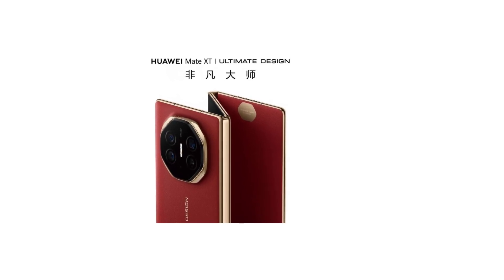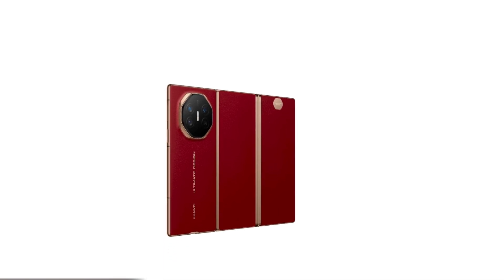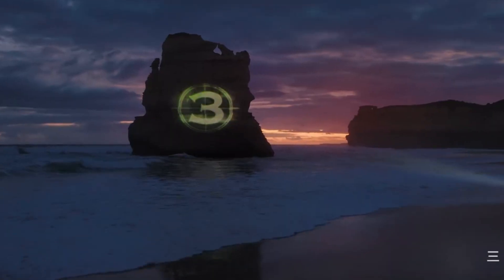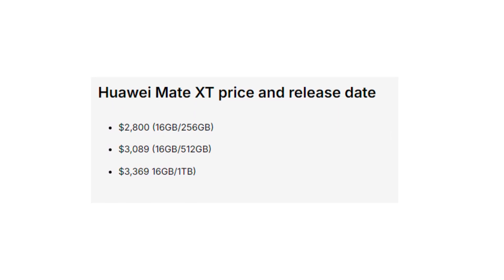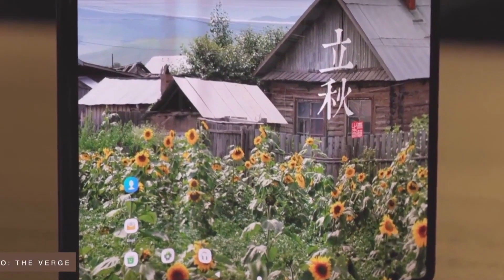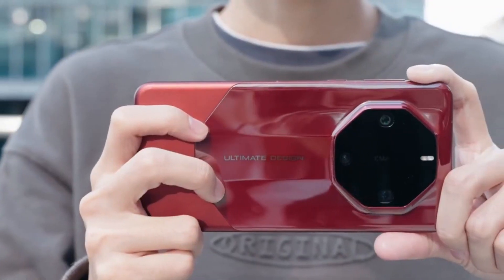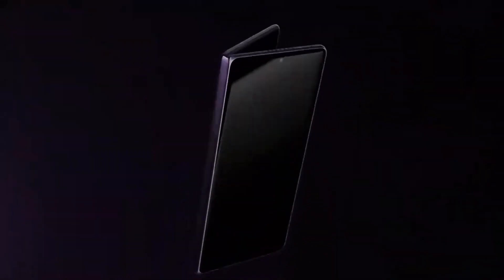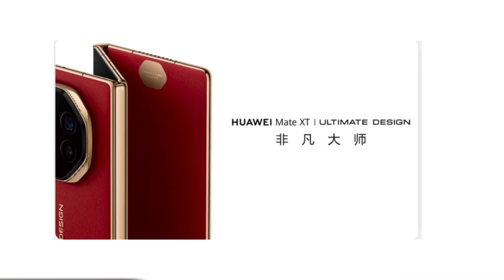Huawei First Triple Folding Phone - OFFICIAL!!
Check out the Huawei Mate XT, the world’s first tri-foldable phone with a huge 10.2-inch display and top-tier specs! In this video, we break down its features, pricing, and whether it's worth the $3,000 price tag.
Huawei Mate XT - Huawei First Triple Folding Phone  - OFFICIAL!!

What do you think about the Huawei First Triple Folding Phone?

화웨이 트리플 폴더블폰
PEACE!!